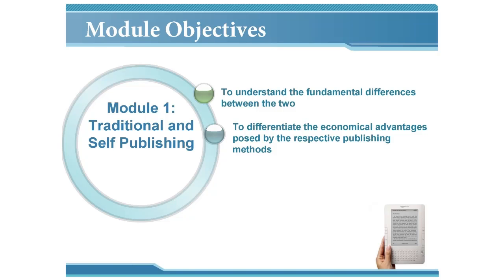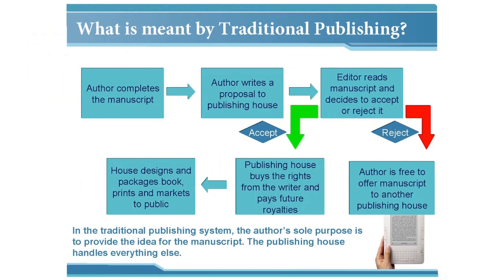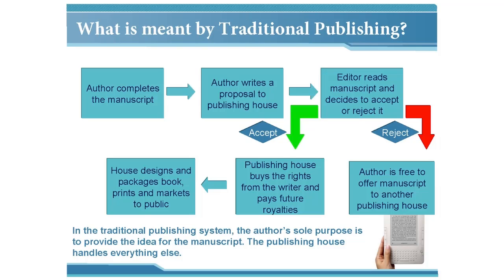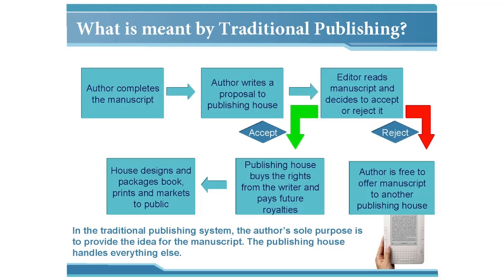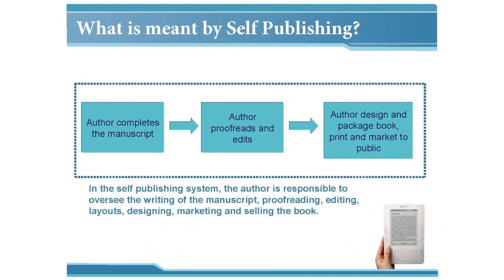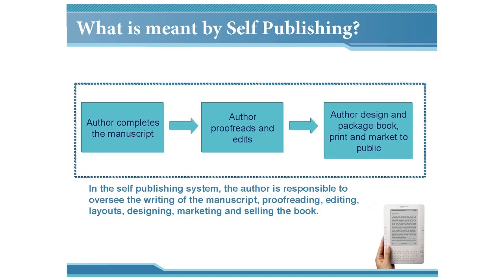How to Earn Money Through Amazon Kindle complete Video Course On Tech baidi lecture :01